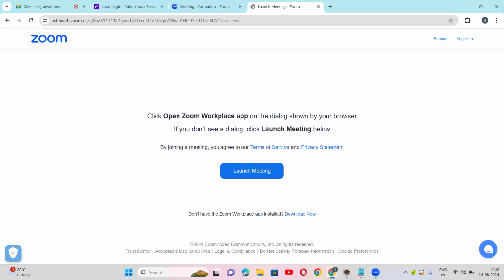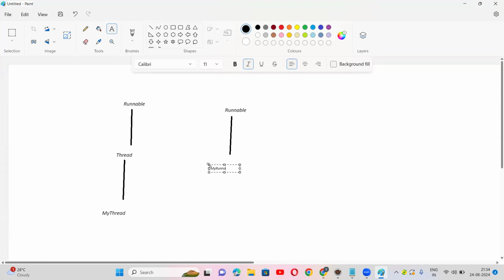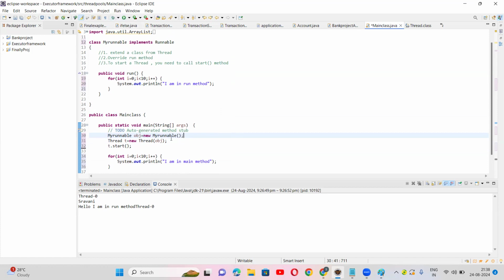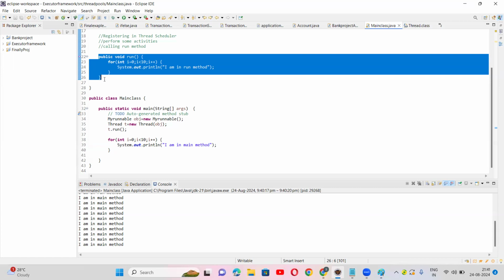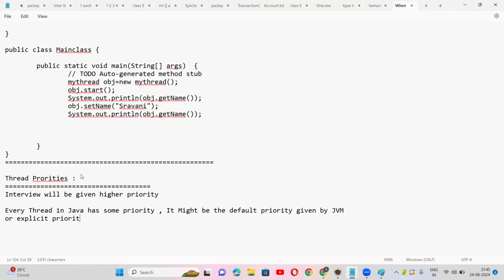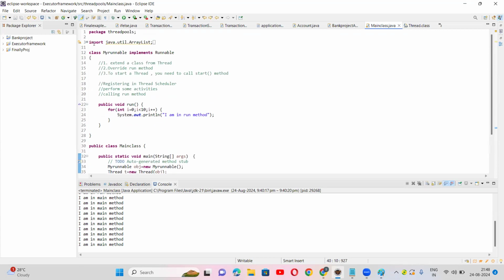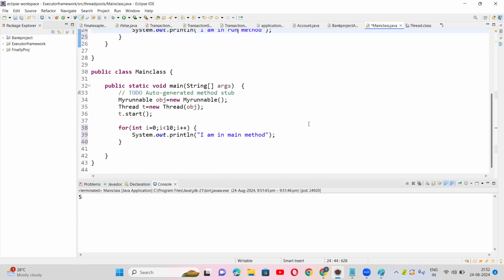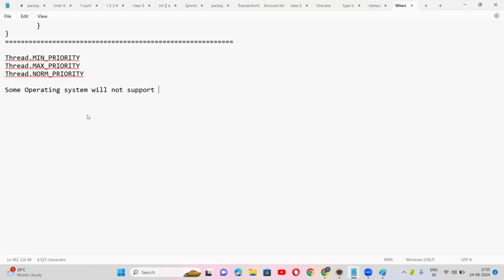Thread Priorities and Runnable interface